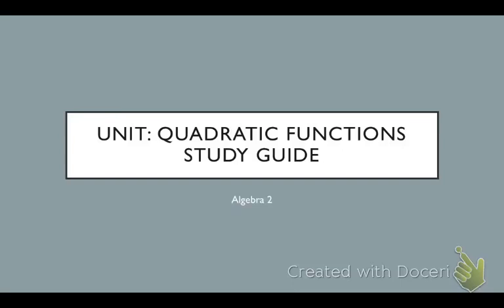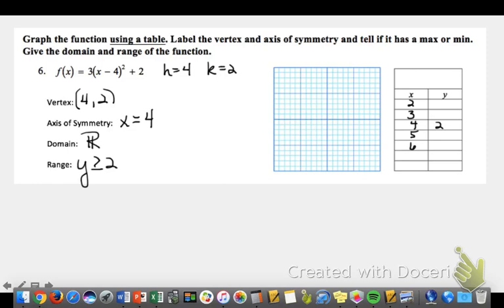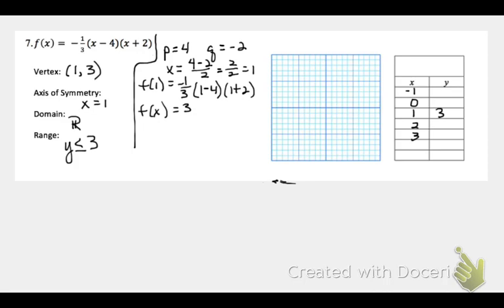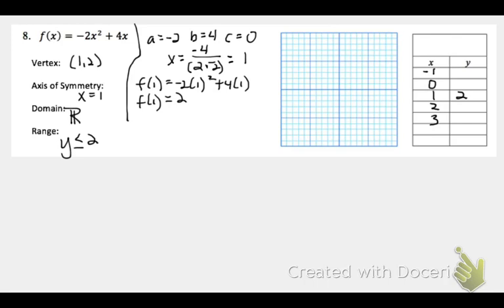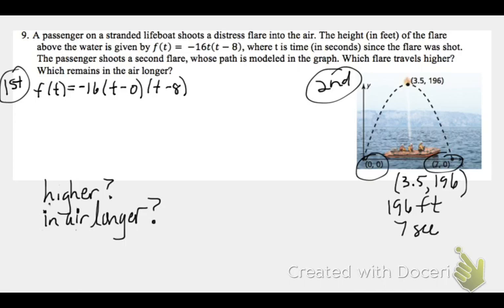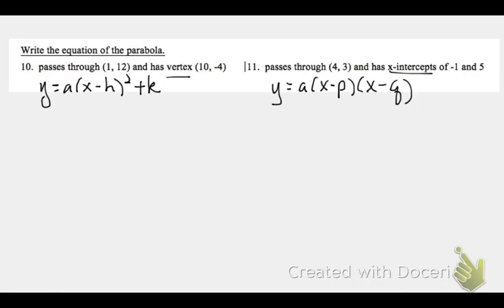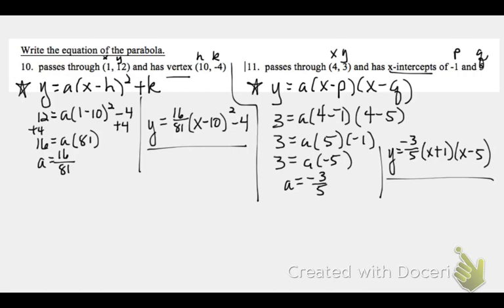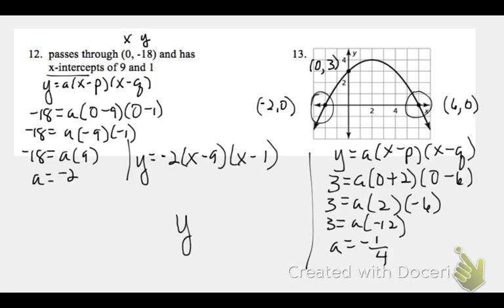Alg2 Quadratic Functions Study Guide